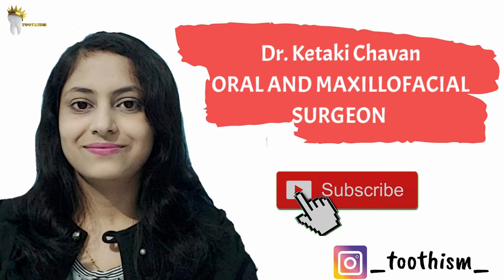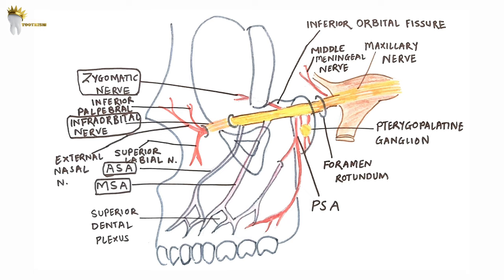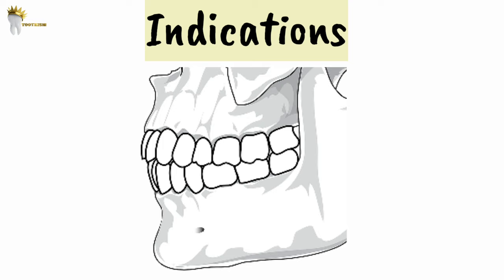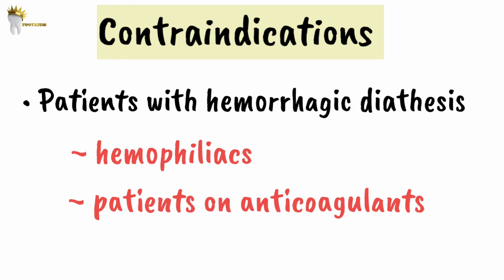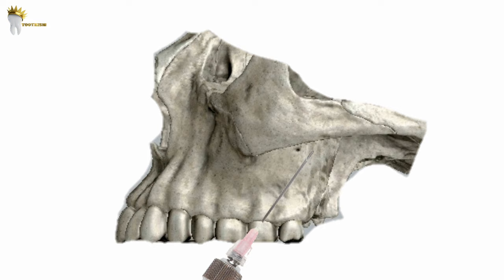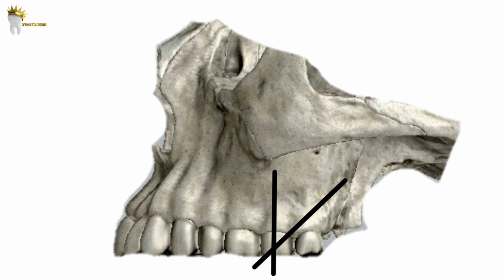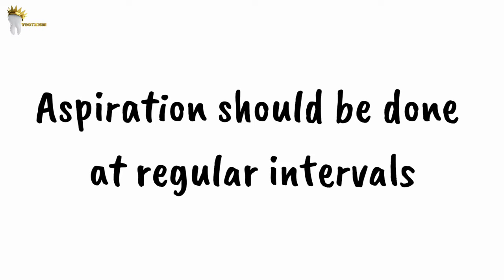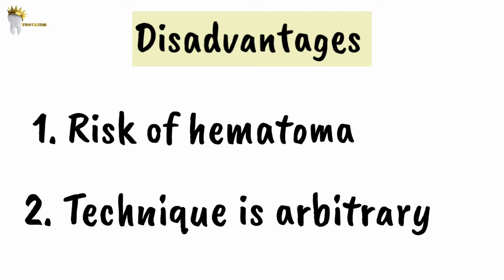POSTERIOR SUPERIOR ALVEOLAR NERVE BLOCK TECHNIQUE | Tuberosity block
INTRODUCING

Your TaughtWell Premium membership includes👇

✅️350+ videos including comprehensive coverage of the following subjects:
- Prosthodontics
- Periodontics
- Oral Medicine
- Oral radiology
- Conservative Dentistry
- Endodontics
- Oral Surgery
- Implantology
-Orthodontics
-Pediatric Dentistry